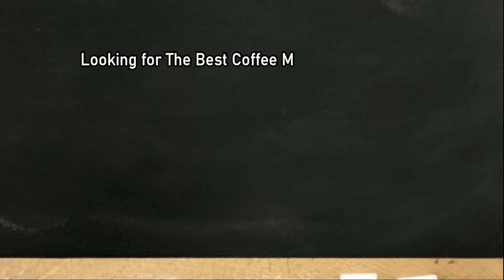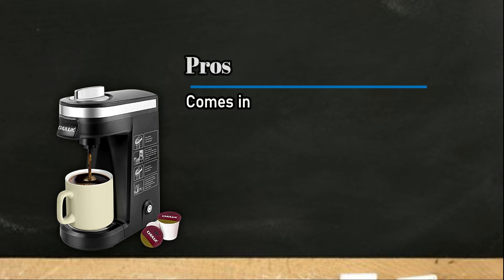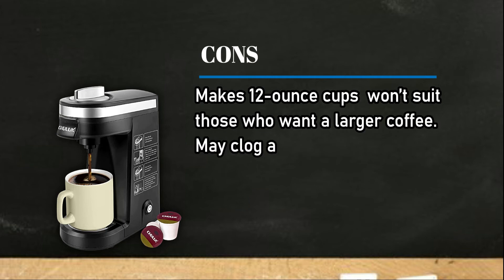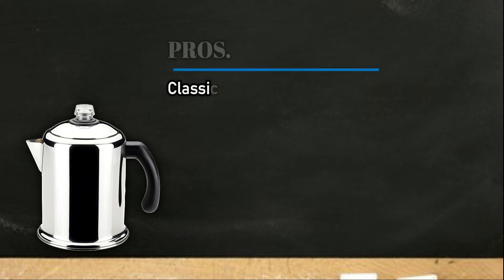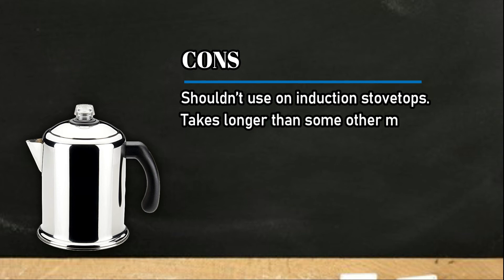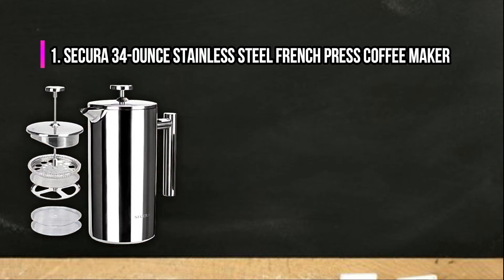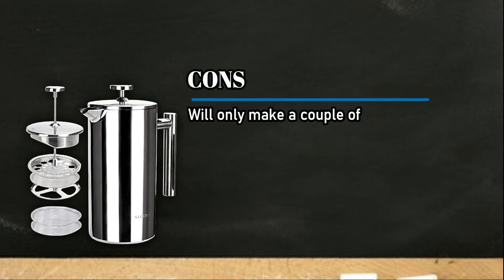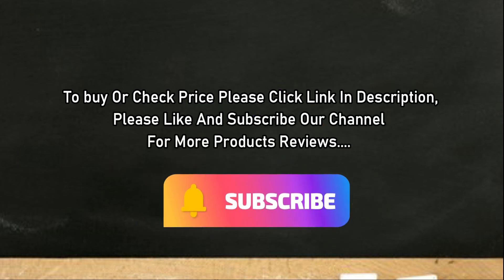Top 3 Best Coffee Makers Under $50 That Will Give You a Bang for Your Buck!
🌐 Best Coffee Makers Under $50

1. Secura 34-Ounce Stainless Steel French Press Coffee Maker
HA3Qo

2. Farberware 8-Cup Classic Stainless Steel Yosemite Coffee Percolator
6QSwoY

3. CHULUX Single Serve K-Cup Coffee Maker
ZUm3N0B

0:00 Top 3 Best Coffee Makers Under $50
0:28 CHULUX Single Serve K-Cup Coffee Maker
1:19 Farberware 8-Cup Classic Stainless Steel Yosemite Coffee Percolator
2:15 Secura 34-Ounce Stainless Steel French Press Coffee Maker